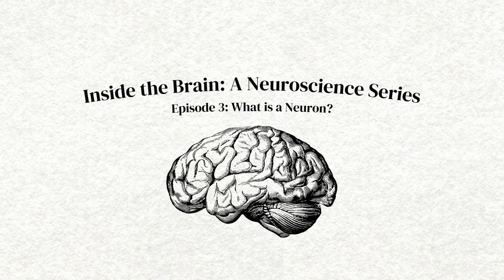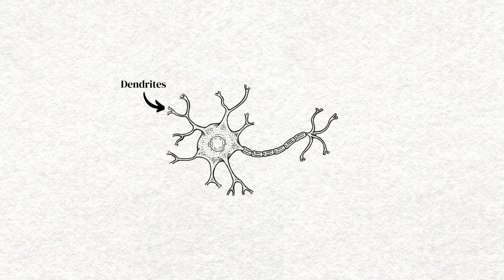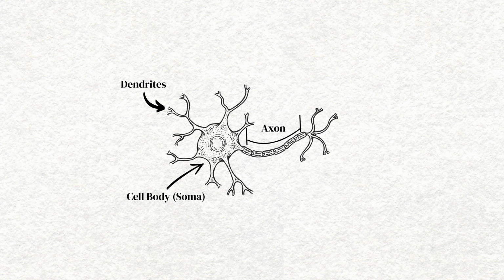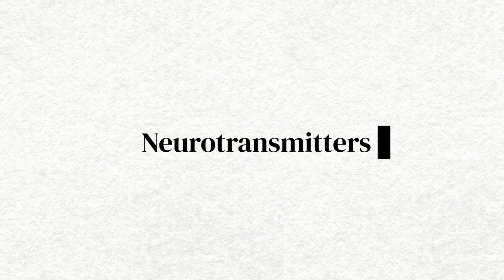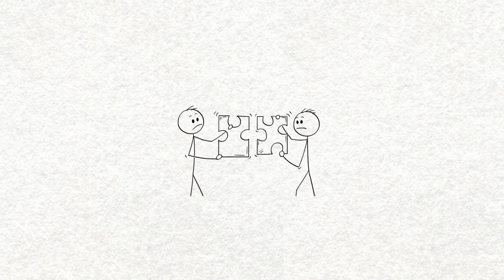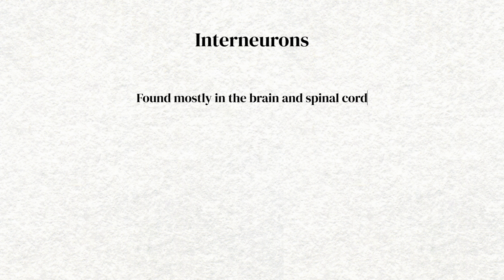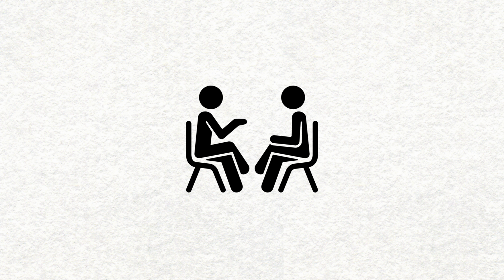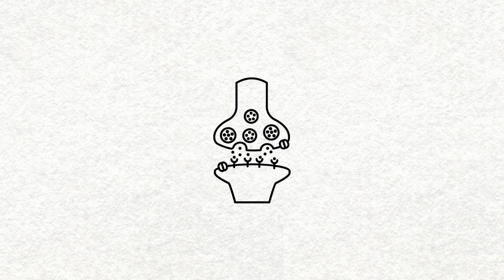What is a Neuron?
Welcome back to Inside the Brain!
In this episode, we’re zooming in on the neuron — the brain’s fundamental building block.

Neurons are the cells responsible for everything from thinking and feeling to moving and remembering. But what exactly is a neuron? And how does it actually work?

🔍 In this episode, you'll learn:

What a neuron is and why it matters

The parts of a neuron: dendrites, soma, axon, synapse

How neurons transmit signals throughout your body

The difference between sensory, motor, and interneurons

A quick look at the role of glial cells (the neuron’s support system)

Whether you're a student, a science enthusiast, or just curious about how your brain communicates — this video gives you a clear foundation.

🎯 Next up: How neurons actually send signals — a deep dive into action potentials and communication.